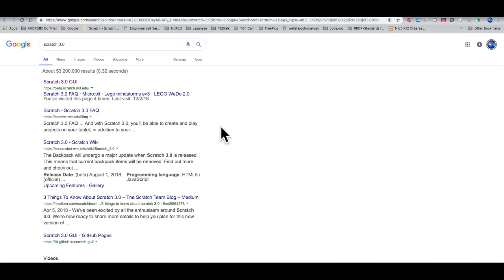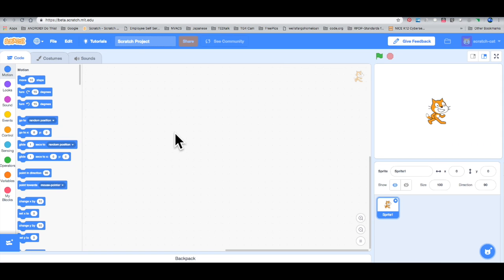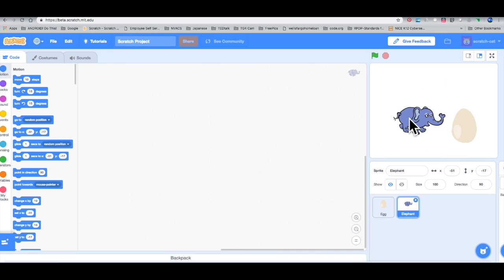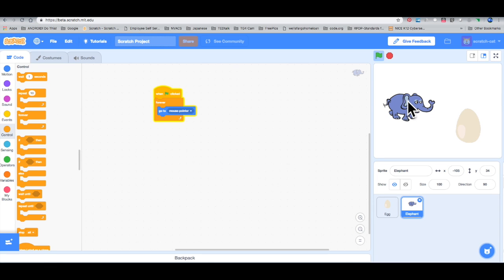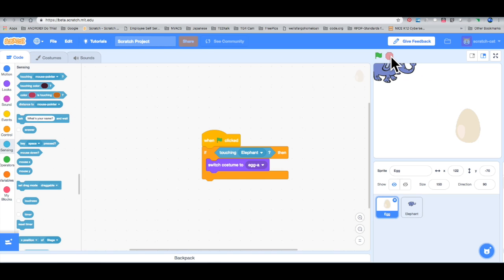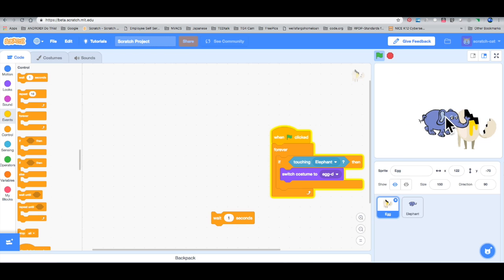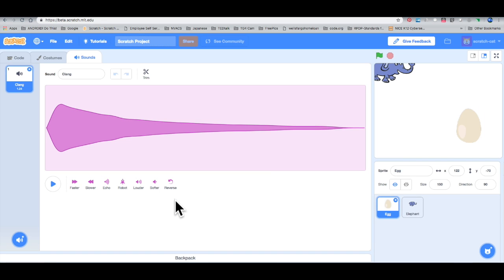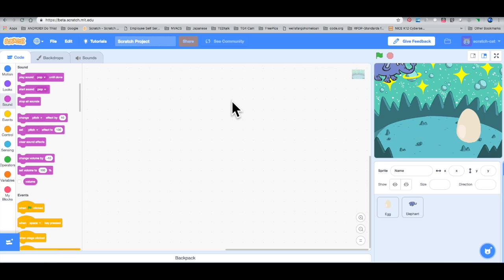Hour of Code Scratch 3.0 2018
This video is about Hour of Code Scratch 3.0 2018